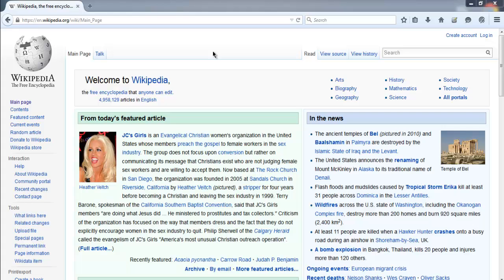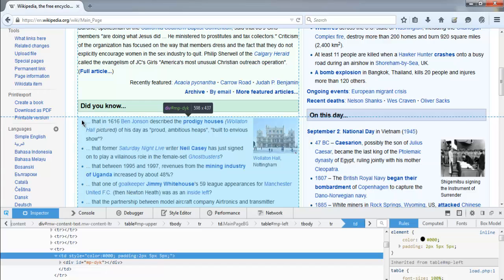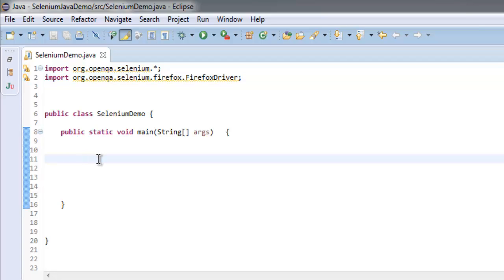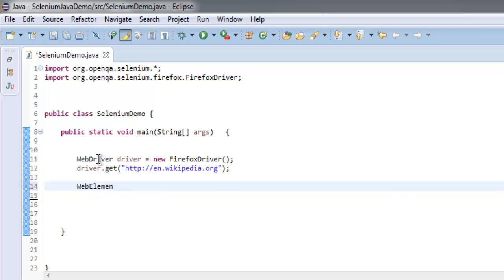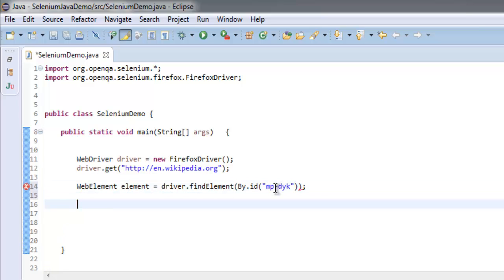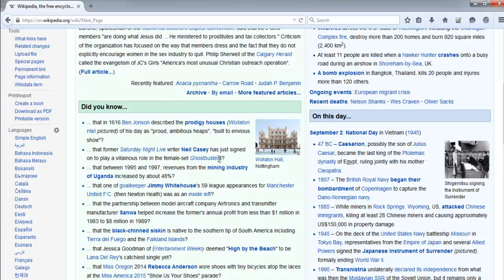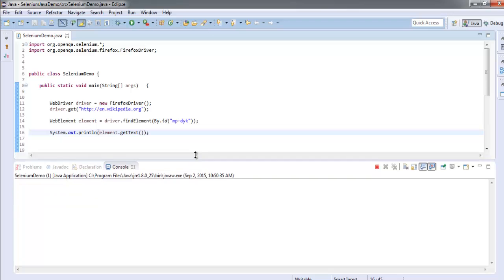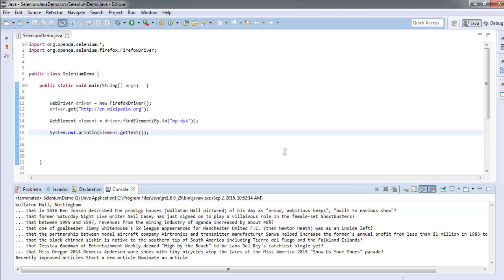Selenium Java getText( ) retrieve elements Text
Learn how to use getText( ) to retrieve elements Text Selenium Java WebDriver.